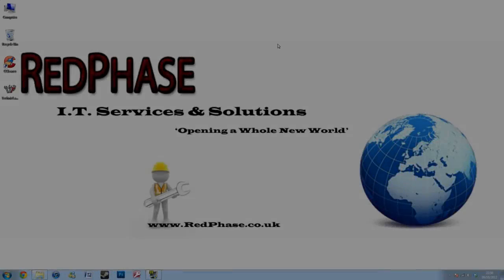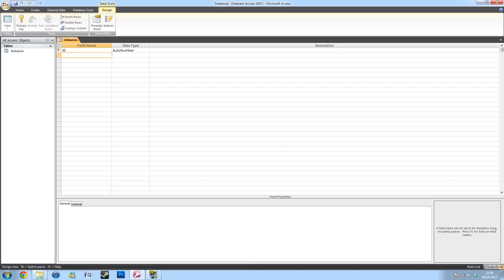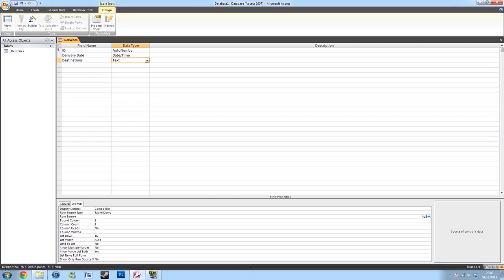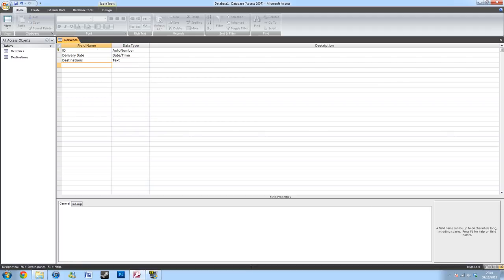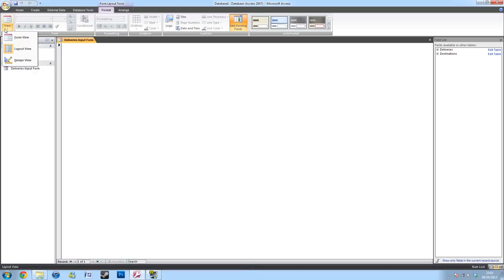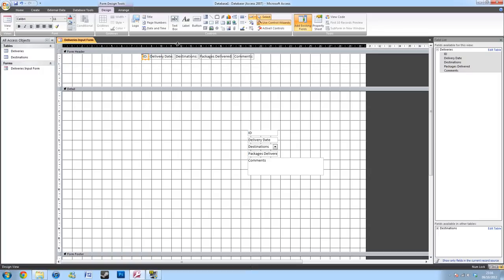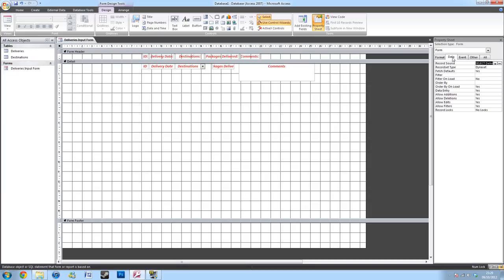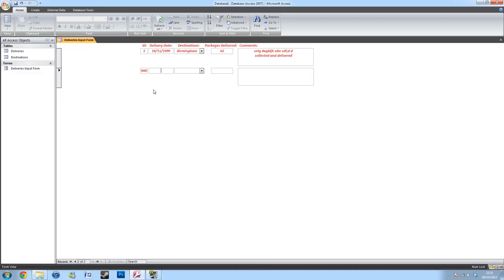Creating a Simple Input Form in Microsoft Access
In this video we will be creating a simple input form within Microsoft Access with a few other little bits of information to give you a few different ideas on how we created the form and the types of forms you could create in the future!

RedPhase is new to the online community and we want to offer all our experienced I.T. Technicians and developers to you absolutely free! for more details.

P.S. This is our first video with explaining details and information so please bare with us if we miss off any information in the video or take a while explaining things. We hope to improve for the future!